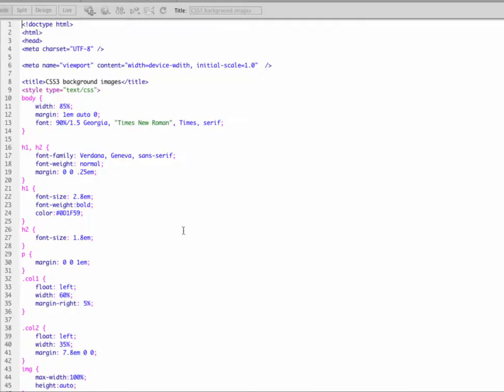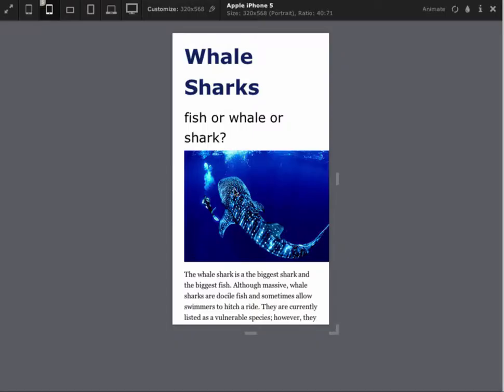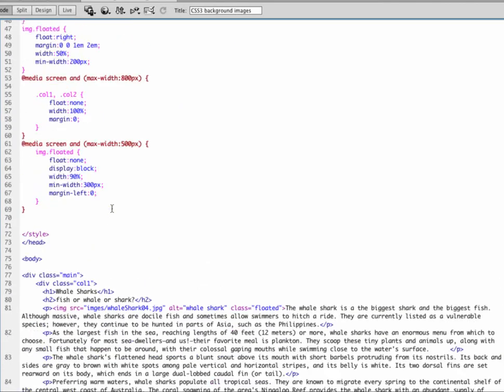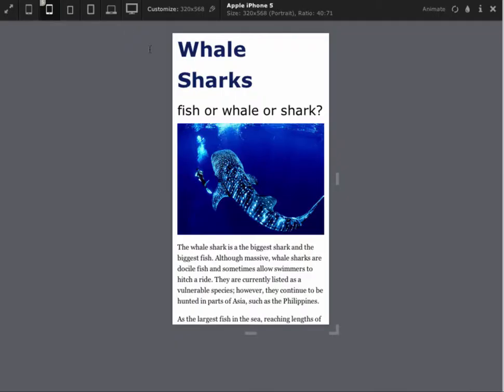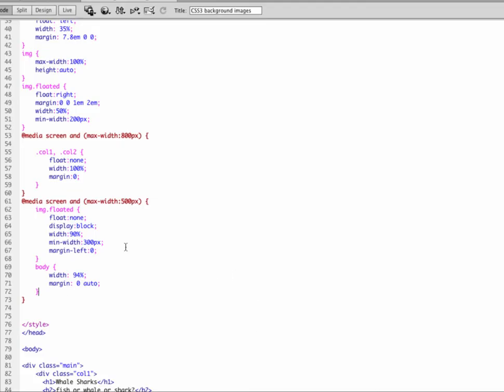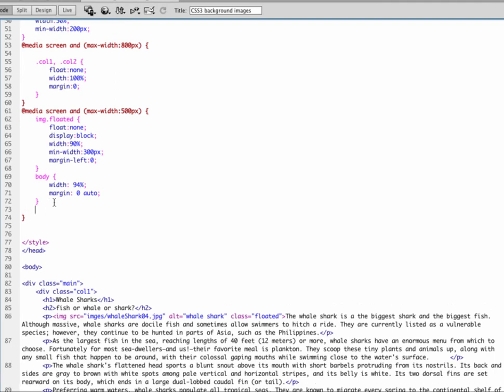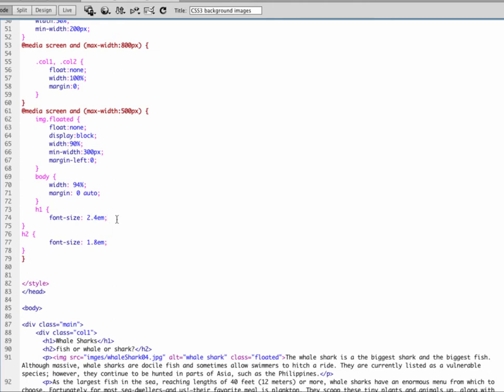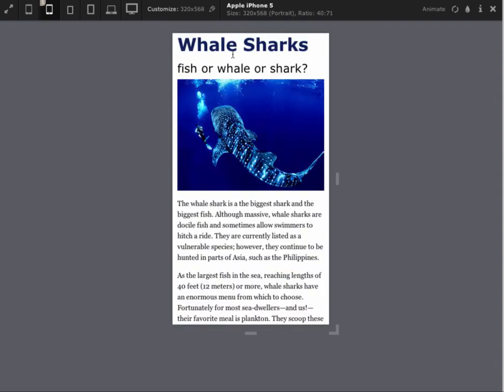{Web-D, responsive 16} Refinements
Techniques for design refinement